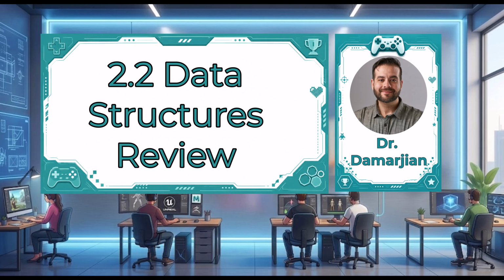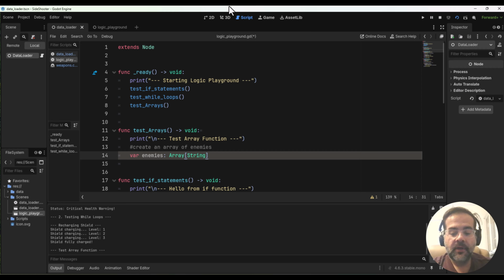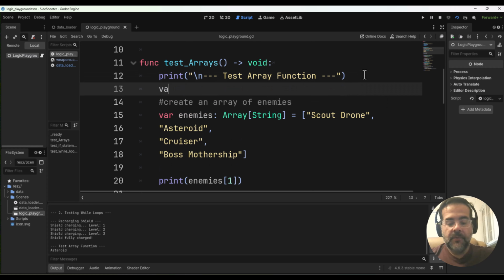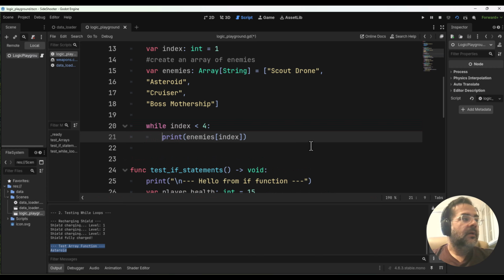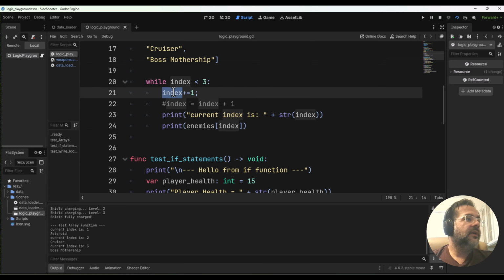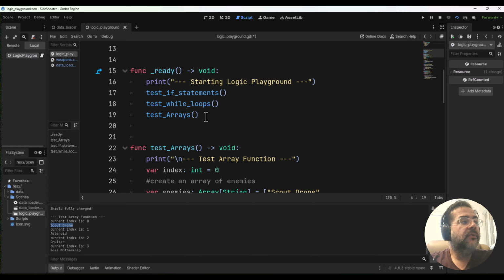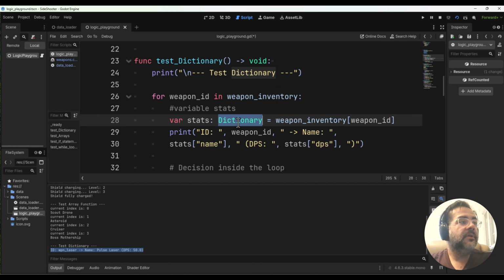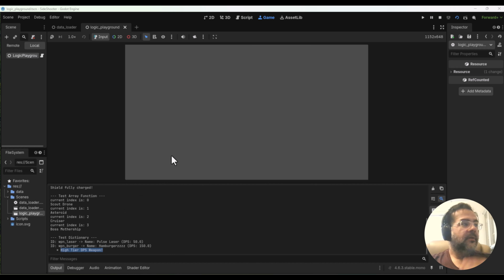2.2 Data Structures